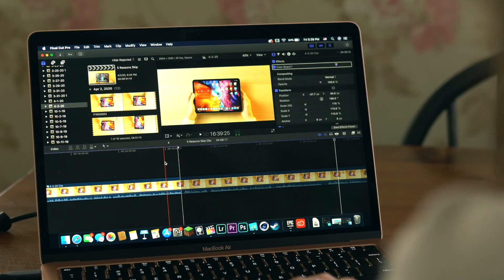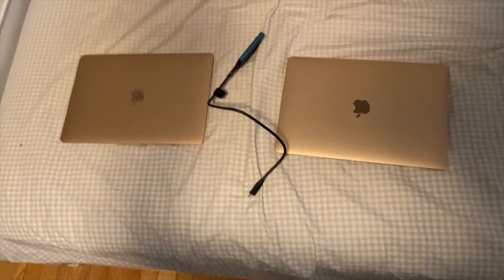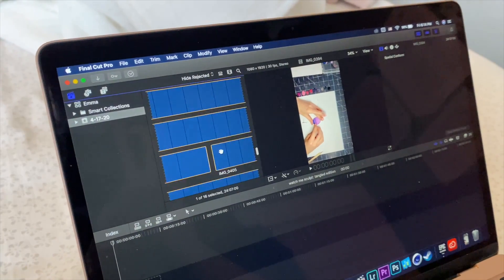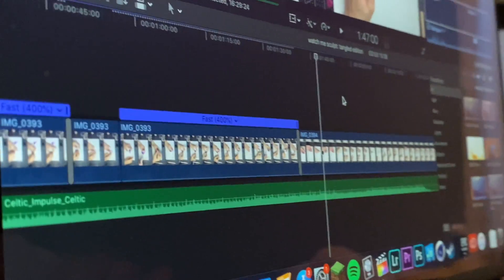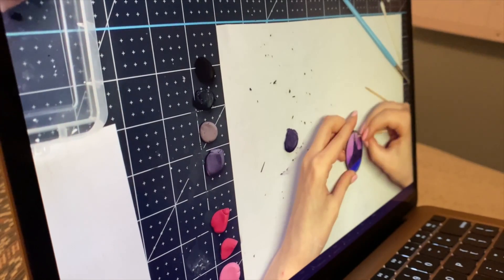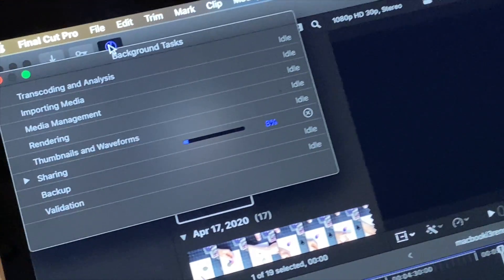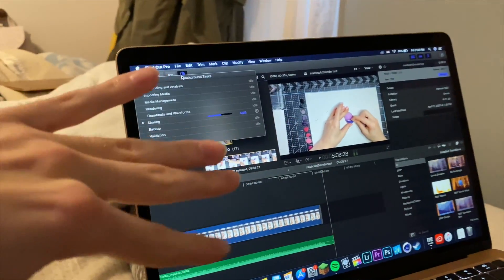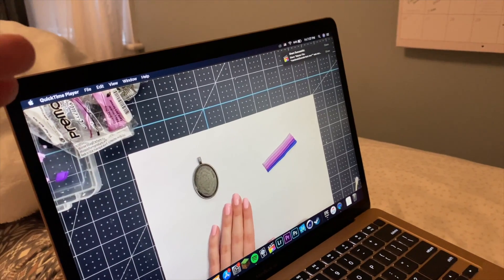MacBook Air 2020 i3 vs i5 - Basic Video Editing | Can My Sister Tell The Difference?!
As I continue to compare the MacBook Air 2020 i3 and i5 models I thought I'd do something a bit different... before I share my own video editing comparison I thought I'd introduce you guys to my twin sister Emma and conduct a little test to see if SHE, an average user can tell the difference between a dual core and quad core processor while doing some basic video editing in Final Cut Pro X!